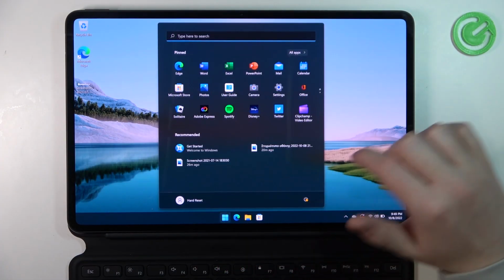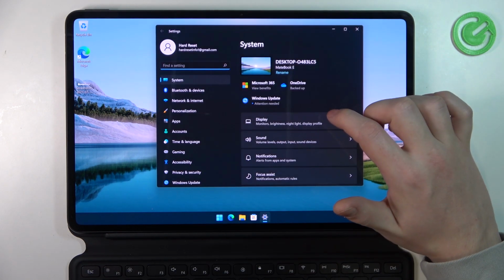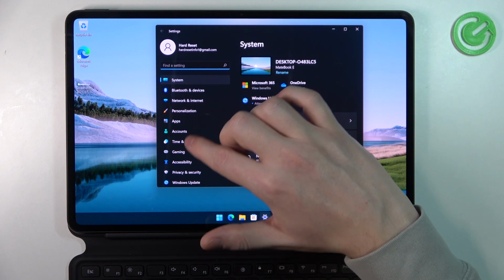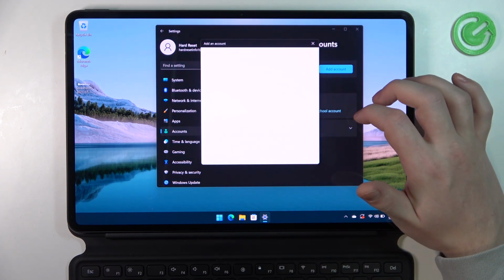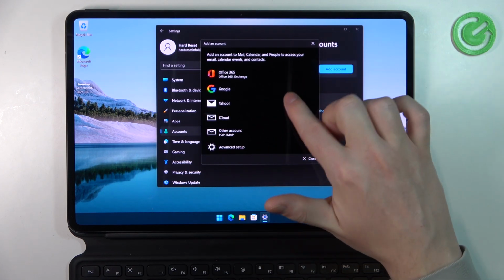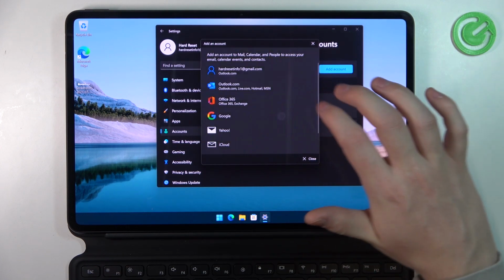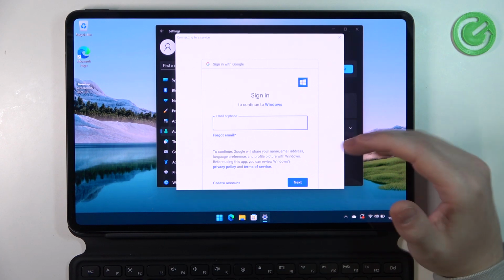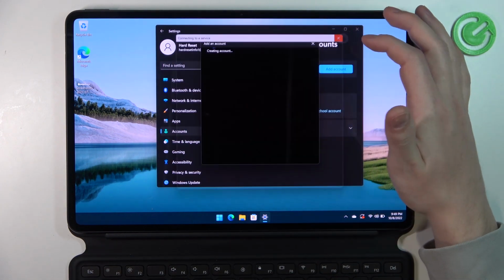HUAWEI MateBook E Windows 11 - How To Add Account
Check more info about any device :
If you want to create new account to HUAWEI MateBook E Windows 11, this video might be essential. Simply follow our step-by-step video tutorial and learn how to login to account on HUAWEI MateBook E Windows 11. Hopefully this video answered you're questions. If you want to discover more about Windows 11 on Huawei MateBook E by visit our Youtube Channel HardReset.Info. Please consider leaving us a like, a comment, or subscribing to our channel as it greatly helps us in making this guide for you!

How to login to account on HUAWEI MateBook E Windows 11 ?
How to add new account on HUAWEI MateBook E Windows 11 ?
How to add another user account on HUAWEI MateBook E Windows 11 ?
How to create account on Windows 11 ?